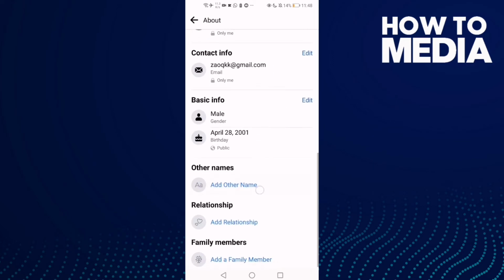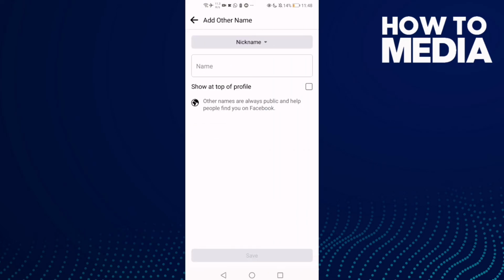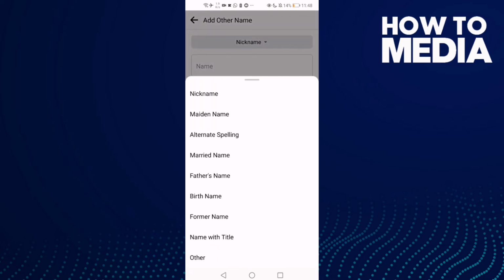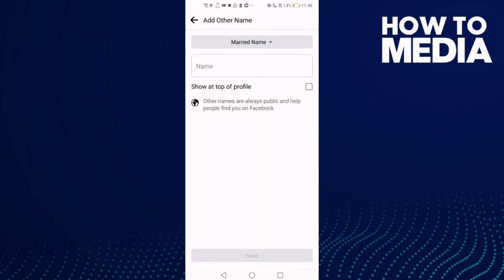How to Add Your Married Name on Facebook Mobile App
in this video we discuss :